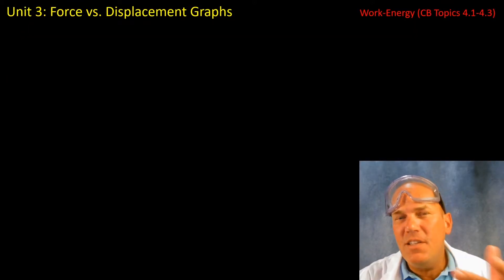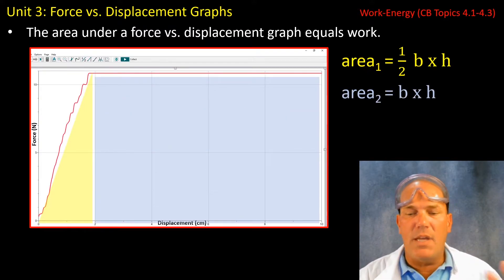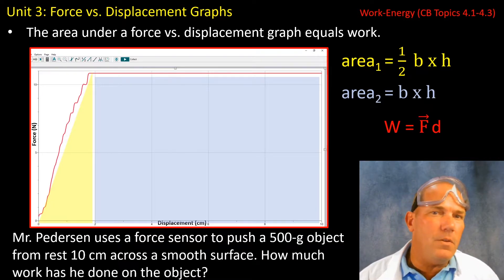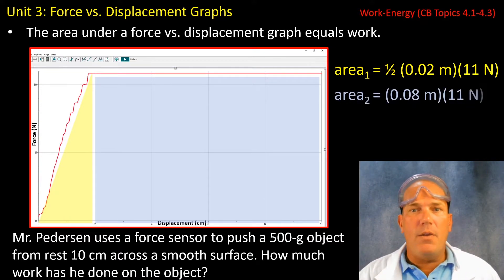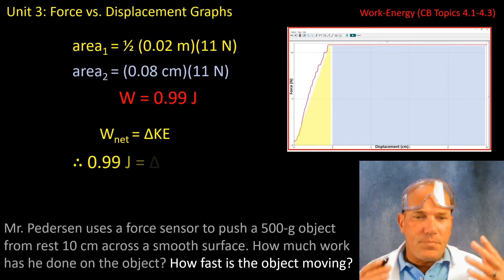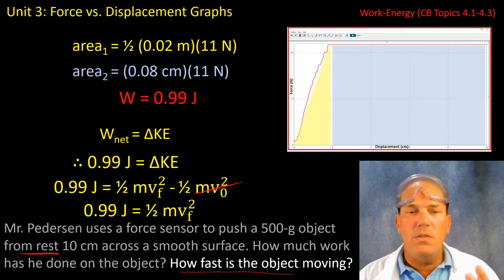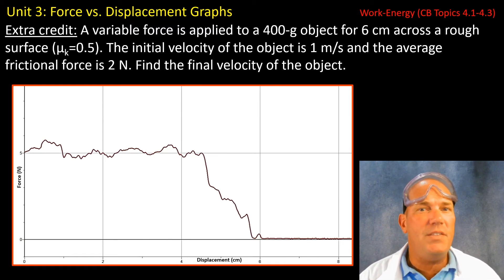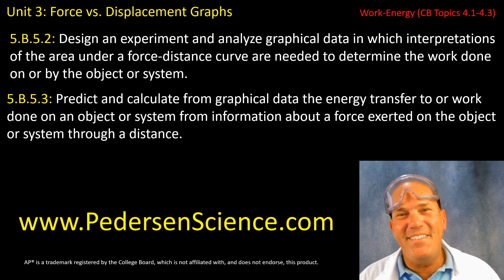Force vs Displacement Graphs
In this video, Mr. Pedersen will discuss force versus displacement graphs and show students how these graphs can be used to find the net work and the change in kinetic energy.